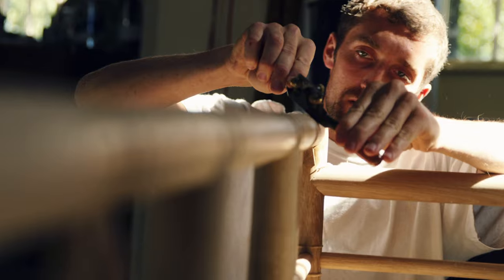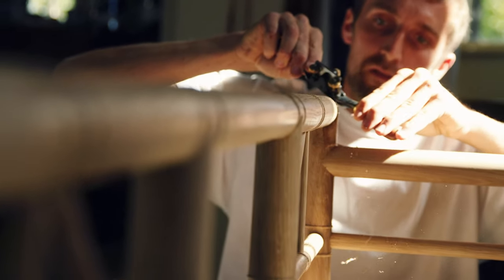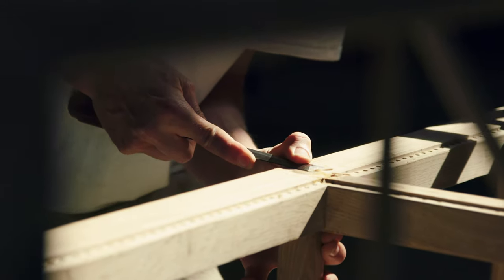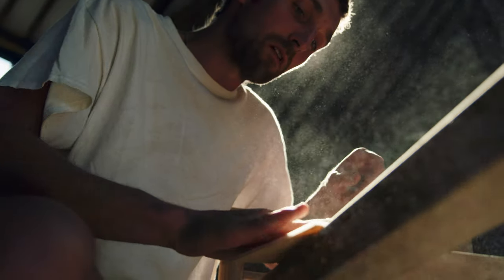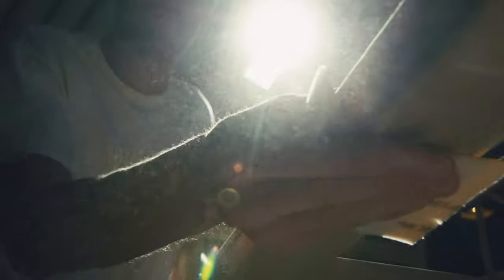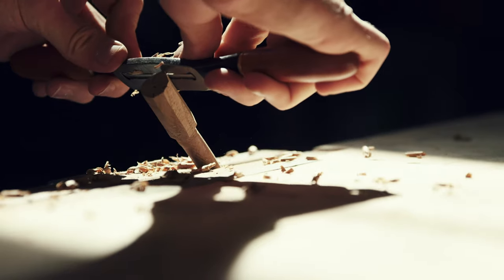The Barracks Bench – The Chelsea Barracks Collection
The Barracks Bench draws inspiration from the Thebes stool, the earliest iteration replica of an ancient Egyptian stool. Made from solid timber with knuckle detail at joining spindles and upholstered in the wren fabric, this piece is an exhibition of the finest British craftsmanship. Designed by Albion Nord. Handcrafted by Stride & Co.